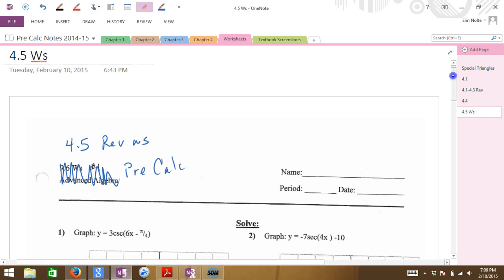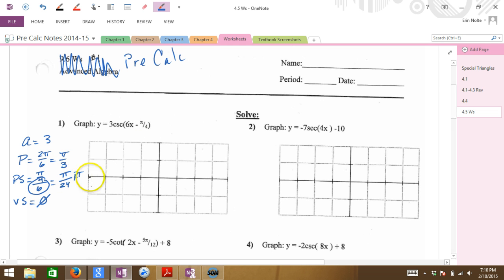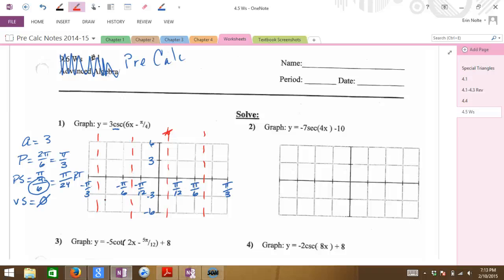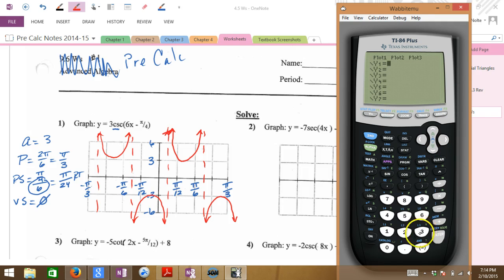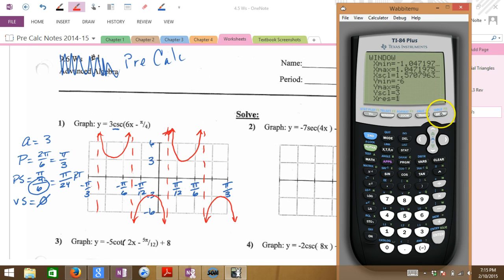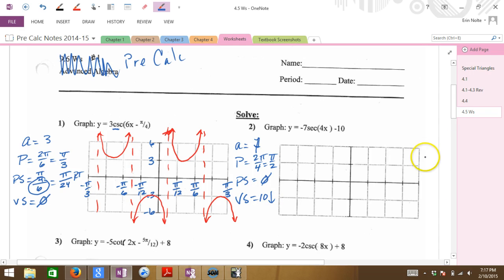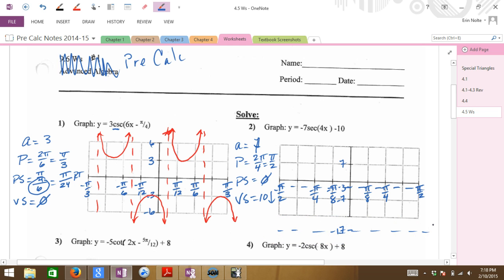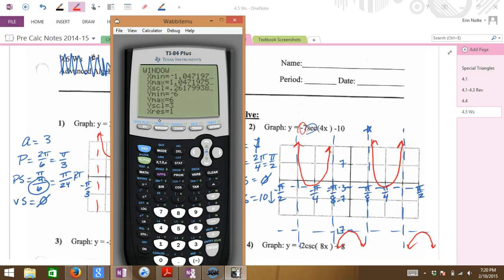4.5 Ws Pre Calc #1,#2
Graphing the Other Trig Functions